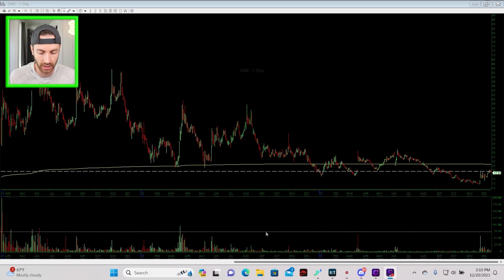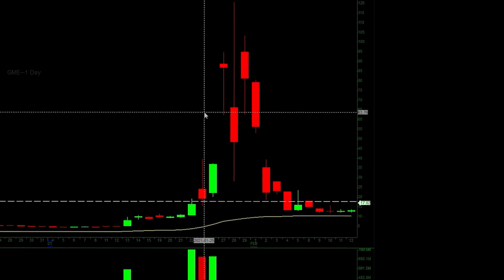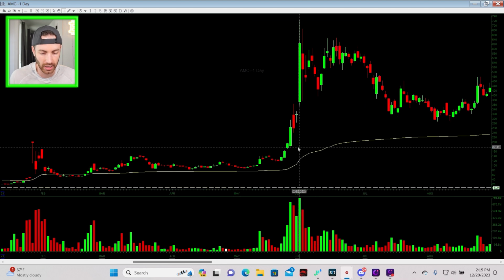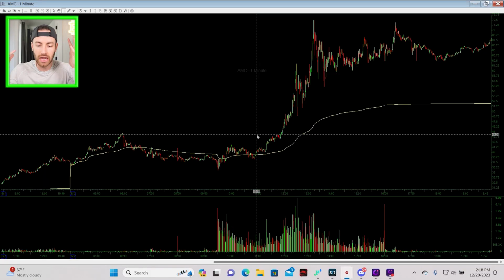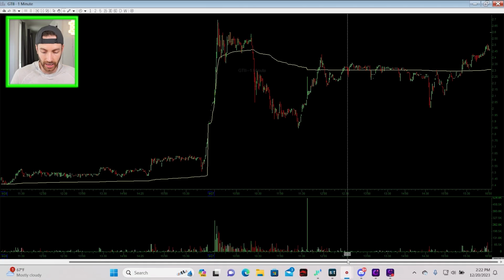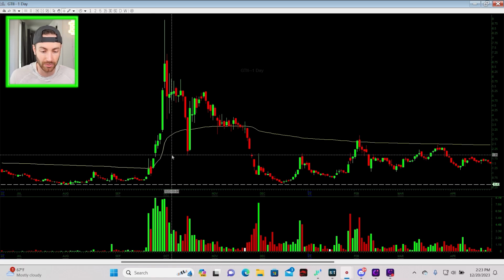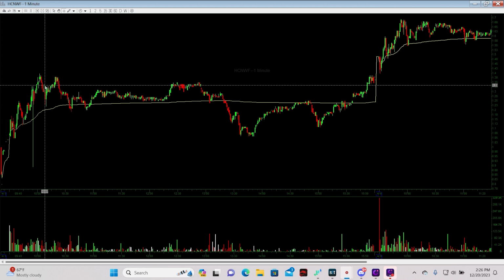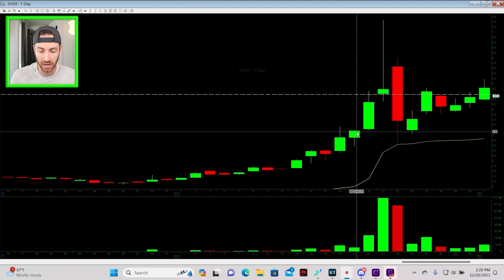$14,000 From Long Setups! : Short Seller's Guide to Explosive Long Trades 🚀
Welcome back to the Clover Trading Channel, fellow traders! It’s Kyle Williams here, and today, I'm thrilled to share insights that even a seasoned short seller like myself finds invaluable for making explosive long trades 🚀. This might come as a surprise to many, given that a whopping 90-95% of my trading profits come from short selling. Yet, I've stumbled upon a pattern that has led to some of my most profitable long trades.

In this video, I delve deep into the anatomy of short squeezes and the specific conditions that signal a potentially lucrative long opportunity. Despite my short-selling bias, I've been caught in short squeezes that have taught me to identify when the tide is turning. I discuss the psychological traps that short sellers fall into and how recognizing these moments can unlock significant long opportunities. Through examples like GME and AMC, I illustrate the patterns and daily chart signs that have heralded massive breakout trades.

The highlight? I'll take you through real-life trades where this pattern has paid off handsomely, including a detailed breakdown of my trade entries, exits, and the thought process behind each decision. Whether you're a novice eager to learn the ropes or an experienced trader looking to refine your strategy, this video packs a wealth of knowledge that could transform your trading approach.

Don't miss out on this opportunity to elevate your trading game with insights from the trenches of short selling. Watch till the end for a comprehensive guide on how to turn what seems like an impending short squeeze into a triumphant long trade.

Join our trading community for more insights, strategies, and real-time trade breakdowns. Let's chart the path to trading success together. Happy trading!

CHAPTERS:
0:00 - Intro
1:39 - GME Stock Analysis
5:19 - AMC Investment Insights
7:57 - GTT Trading Strategy
11:15 - Clover Health Investment Strategy
12:05 - HCNWF Stock Overview
14:21 - SHOT Stock Analysis
16:08 - Long Position Trading Tips
16:19 - Short Selling Techniques
16:34 - Join Our Trading Chatroom

Futures, Equities, and Options trading involve substantial risk. The valuation of futures and options may fluctuate, and as a result, you may lose more than your original investment. In no event should the content of any Black Clover Trading LLC (BCT or Black Clover) email, chatroom(discord), or website be construed as an expression of an implied promise, guarantee, or implication by or from BCT, its owners or affiliates, that you will profit, or that losses can or will be limited in any manner whatsoever. Past performance is not necessarily indicative of future results. Information provided on any Black Clover Trading LLC email, chatroom(discord), or website is intended solely for informative purposes and is obtained from sources believed to be reliable. Information is in no way guaranteed. No guarantee of any kind is implied or possible where projections of future conditions are attempted. By receiving any communication from Black Clover Trading LLC, you agree that any information provided is solely the opinion of Black Clover Trading LLC and his affiliates and not considered to be investment advice of any kind. You agree to trade your own risk and seek your own professional advice before investing.